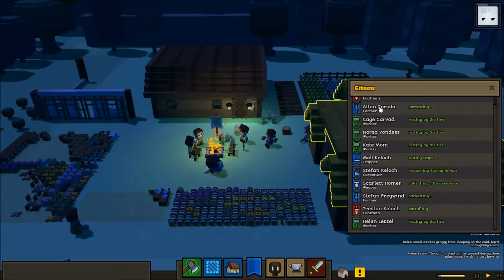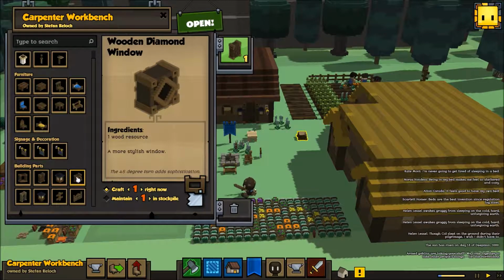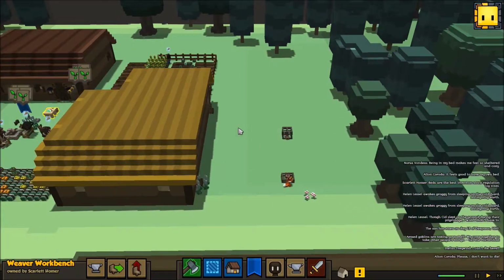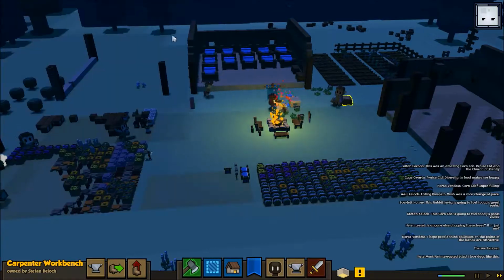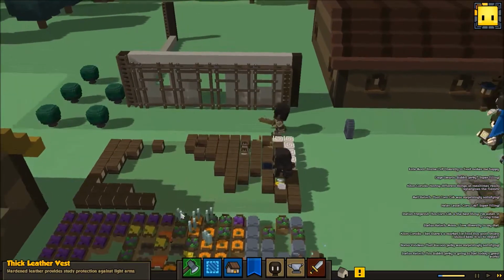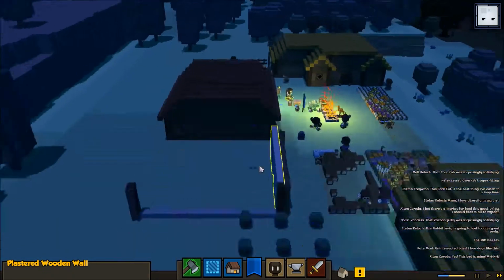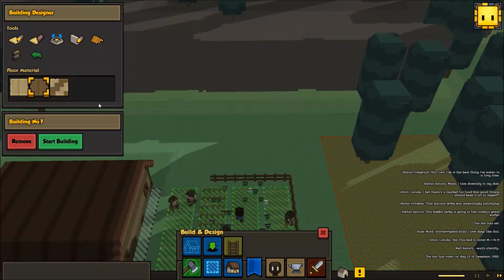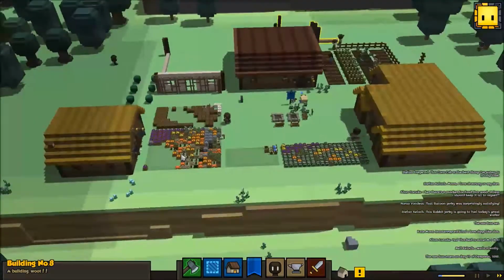Stonehearth - Episode 4 - Goblins everywhere!